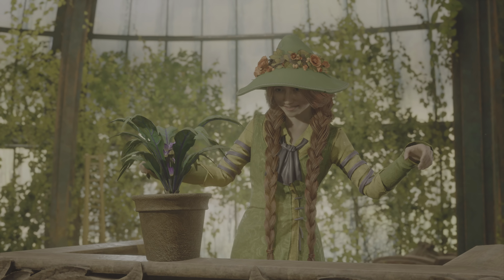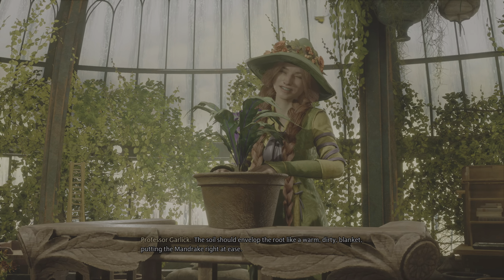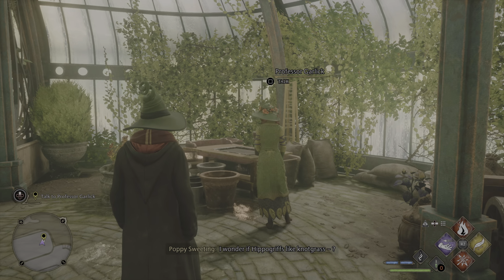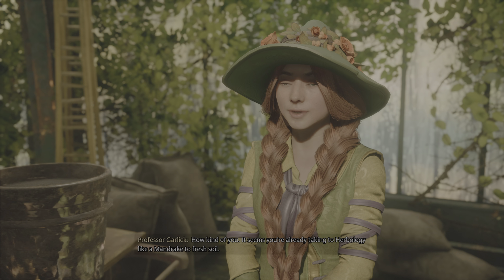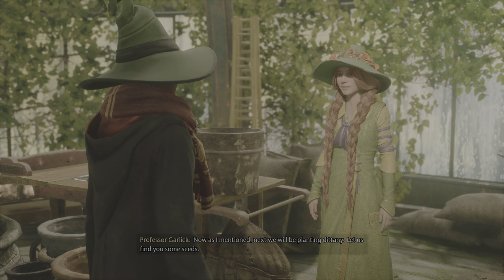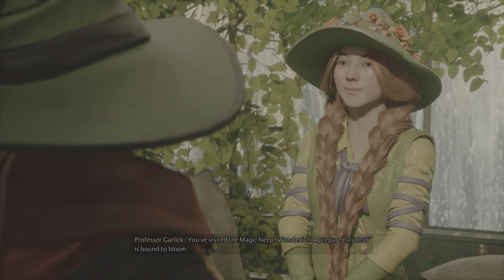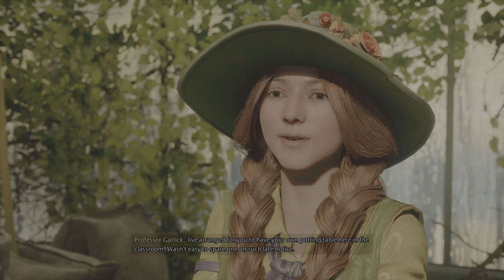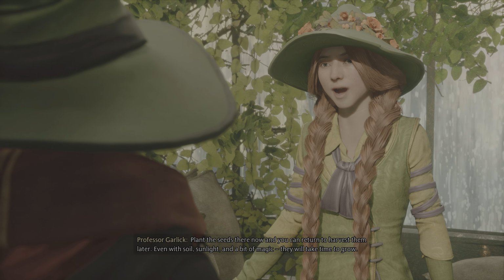Remember that Mandrake root scene - Hogwarts Legacy